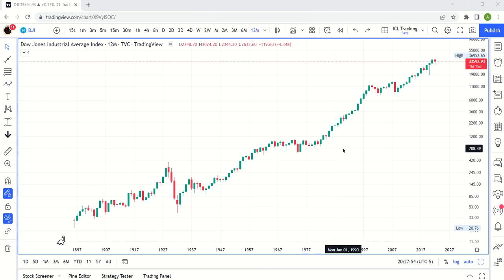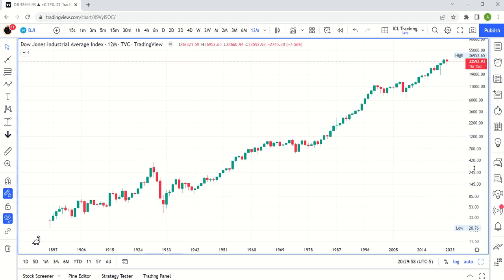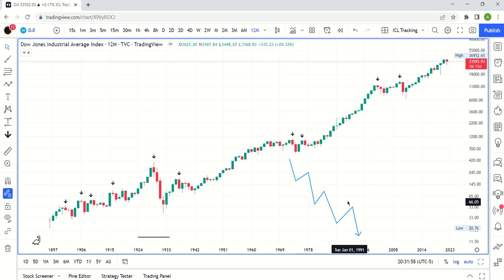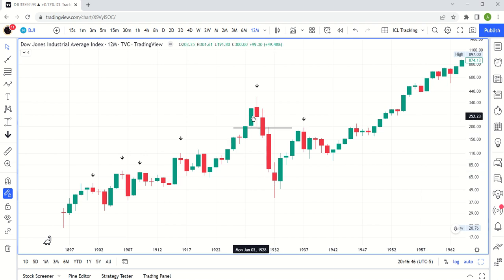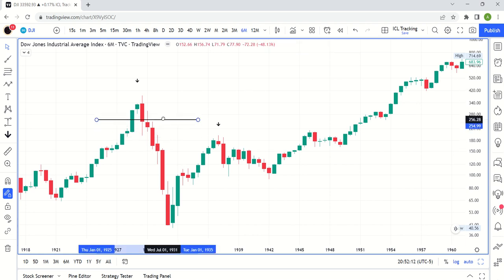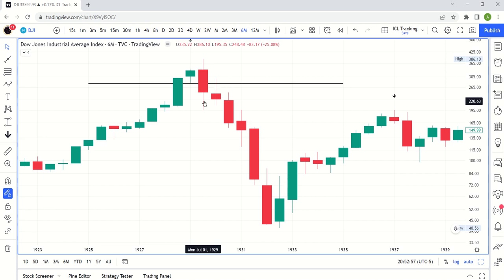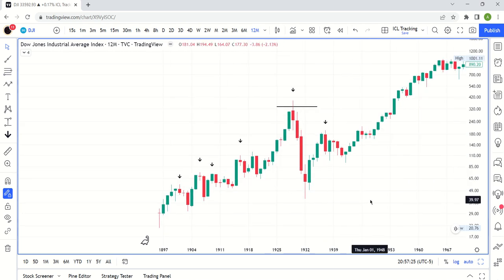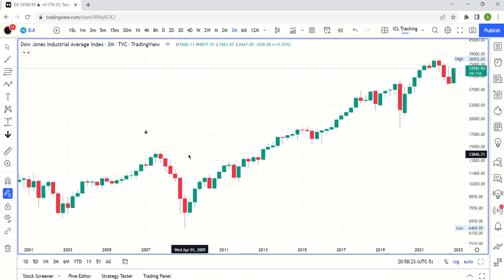Learn How to Use Data to Spot a Market Top and Avoid the Drawdown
The most important thing when you learn price action trading is to understand how to identify the beginning of a downtrend. This is also called a "top" and indicates the moment the trend reverses from up to down. Getting out (or hedging) as early as possible after this moment is the key to controlling risk.

We will walk through tactically how to identify this point on a stock chart on multiple time frames to give you multiple options on when to enter the trade depending on risk tolerance and potential stop loss placement to create a viable risk/reward ratio.

This is essentially ap rice action trading guide with a focus on understanding swing highs/pivot highs and their role in starting downtrends. All price action trading strategies ultimately make use of swing highs even when they are not aware since they are a fundamental price action structure on all time frames.

We review the market crash of 1929 in detail to find the swing high on the yearly time frame, the 6 month time frame, the quarterly time frame, monthly time frame, and finally event down to the week going back to September 1929. We can understand how we might have been able to make informed decisions in real time to avoid further losses.

Swing highs help to protect the downside since you never know how long the downtrend is going to last. Sometimes it ends up being a major cycle high which can lead to a long and steep decline. This can be avoided by taking some protective measures as soon as a swing high is spotted on a significant enough time frame. You can set alerts so there is no need to stare at a stock chart all day. This stock chart technical analysis can be very hands off especially if you're focusing on higher time frames like monthly and quarterly charts where the patterns have a decent amount of time to play out.